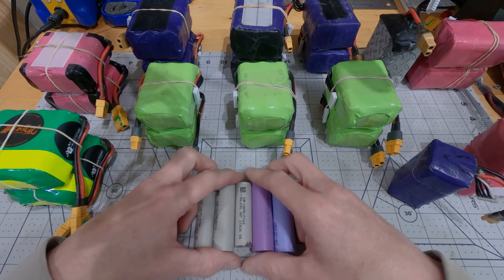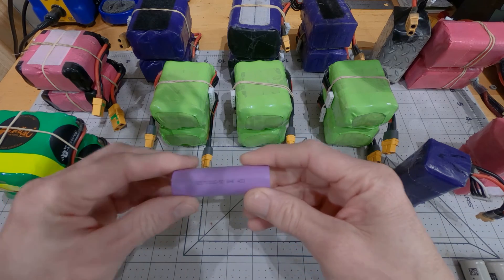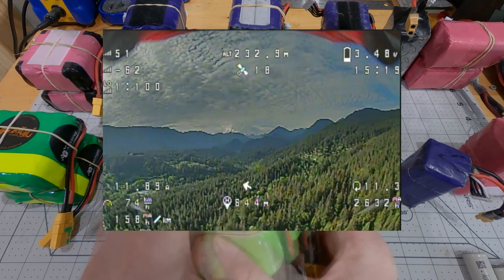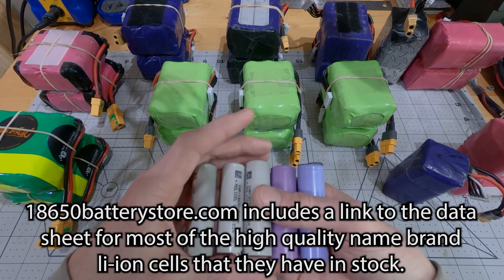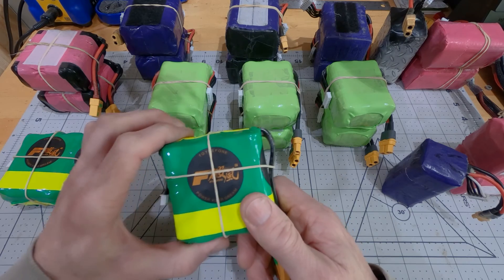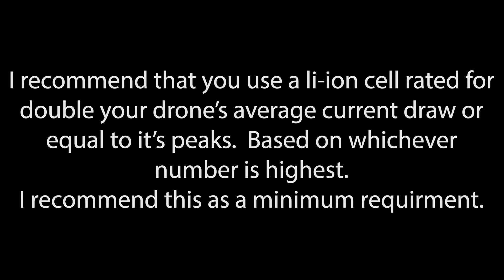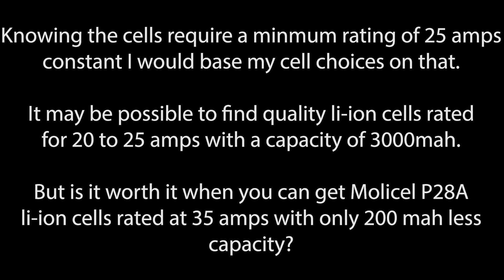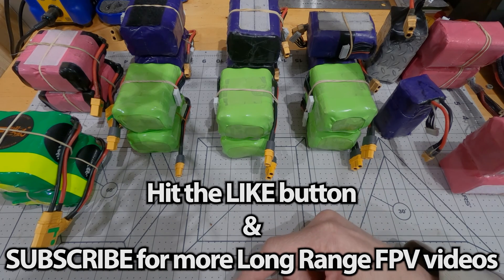Picking a Li-ion Battery for FPV & Long Range : FalconRad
There are a lot of different li-ion cells & battery packs out there.  I'll tell you how to separate the great from the garbage.  So whether you buy your next li-ion pack for FPV or build your own, you can be confident that it will perform and give you those long flight times that you keep hearing about.  This 14 minute video could make the difference between disappointment and excitement if you decide to give li-ion batteries a try.

I design my own long range FPV frames, I have two very different 7" designs:

NEW 2022 Long Range Parts List (Powered by T-Motor : Props by Gemfan)